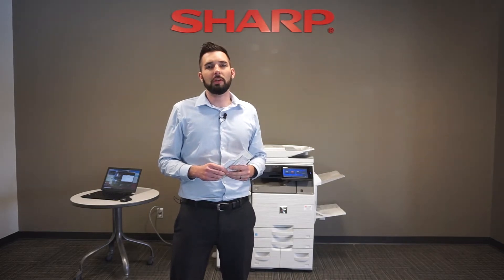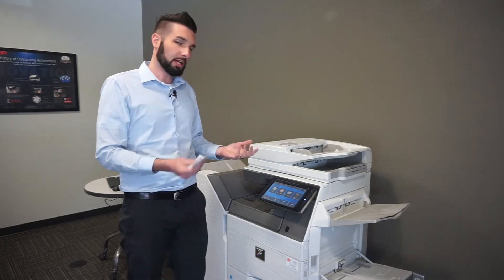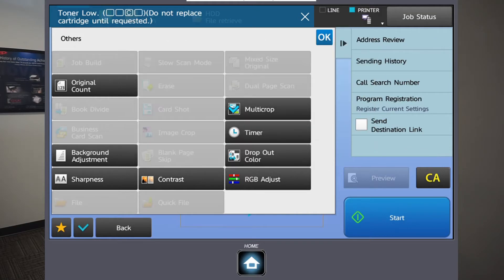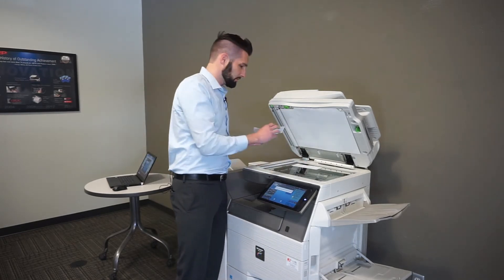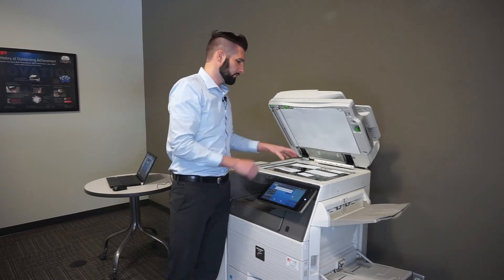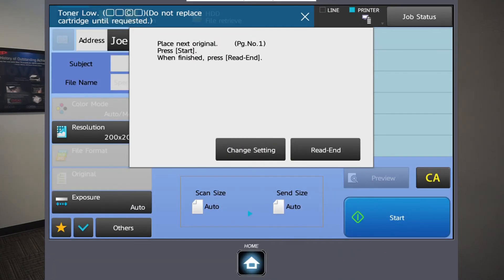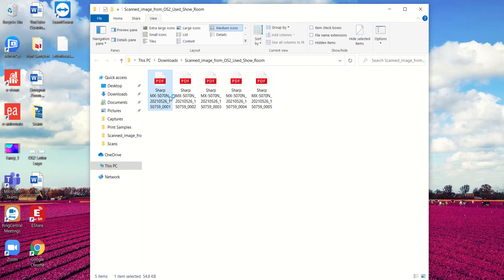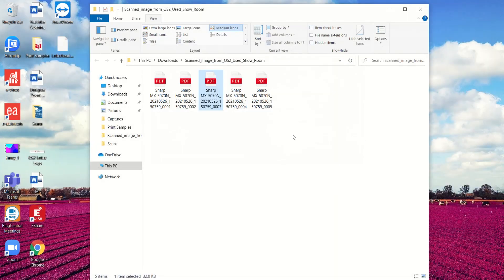HOW TO USE MULTI-CROP ON YOUR SHARP COPIER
In this video, Joe, from Office Solutions & Services, is going to walk you through the multi-crop function on your Sharp Copier and how you can get these multi-sized documents to scan to your computer all in one go!

To use this feature go to the Scan to Email option on your machine, then select the email you'd like to send the documents to, press ok, others, multicrop, ok, ok, then leave the doc feeder lid up as you lay out the documents you'd liked to send making sure they are not overlapping, then click start.

While we hope you found this video to be resourceful, our service department is also always available for our customers to call Monday- Friday from 8:00AM- 5:00PM if you have further questions!